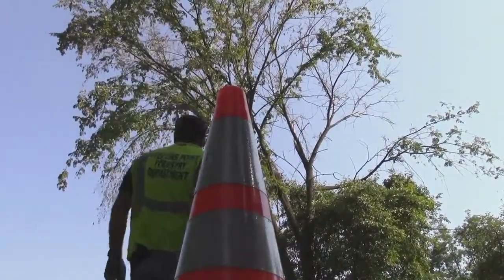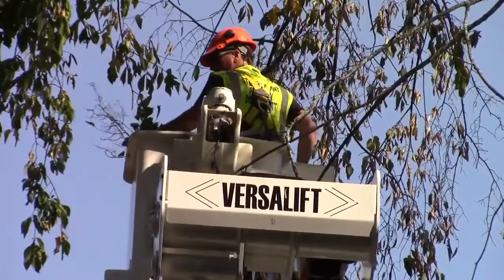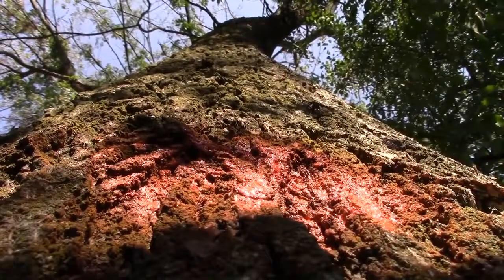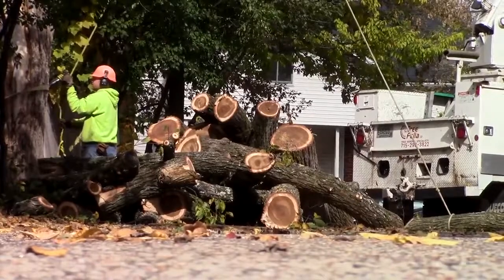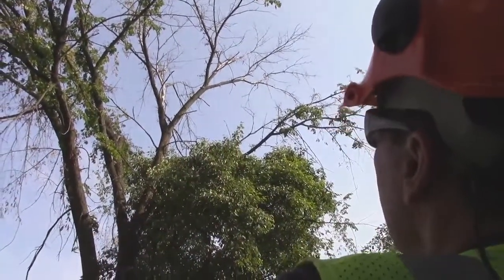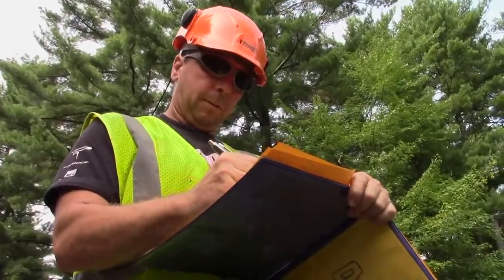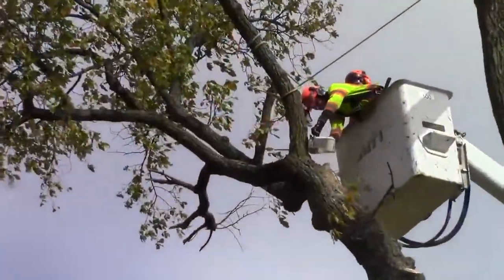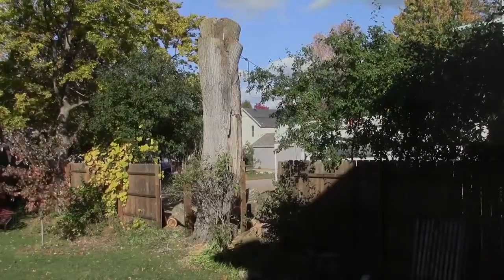Dutch Elm Disease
Stevens Point Wisconsin City Arborist Paul Ziemann inspects an Elm tree suspected of having Dutch Elm disease. He explains the history of the disease, what you can do to help preserve Elm trees, and the process of condemning and ultimately removing a diseased tree.